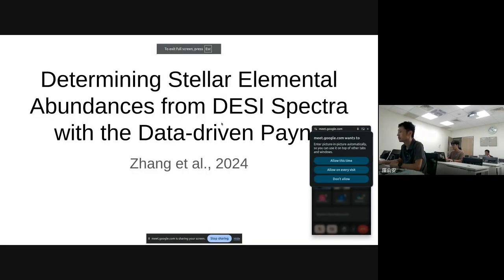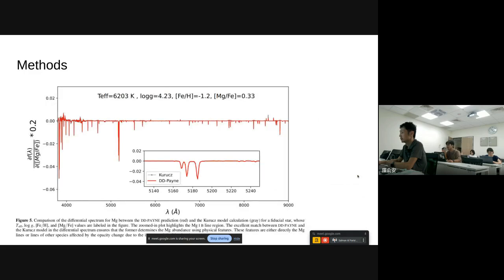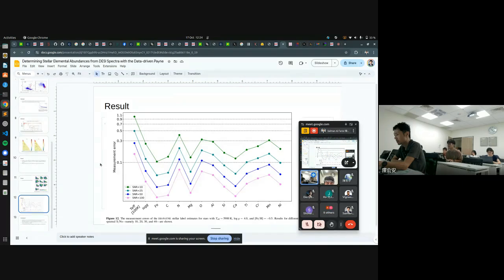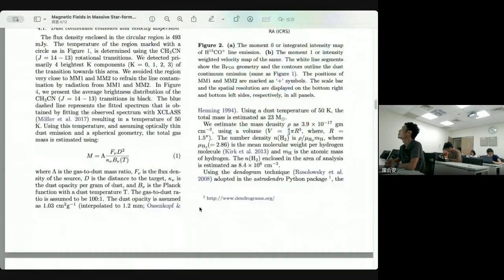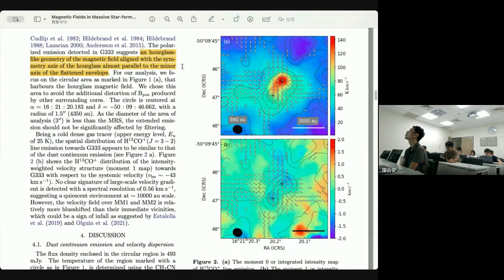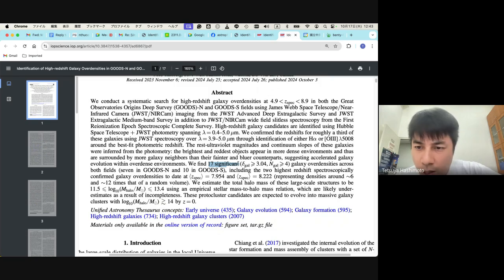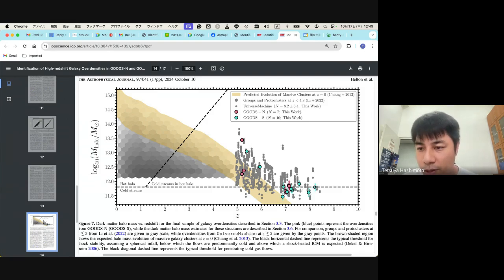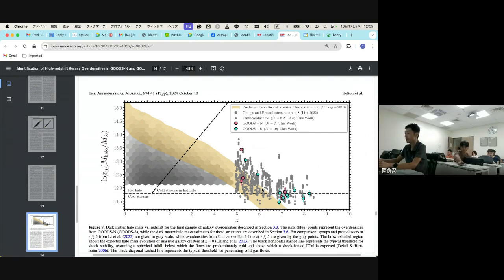Astro-ph 2024/10/17 | Frontier Astrophysics Seminars (I)